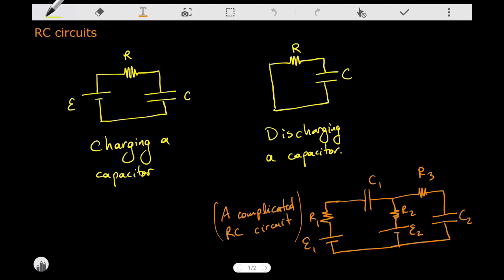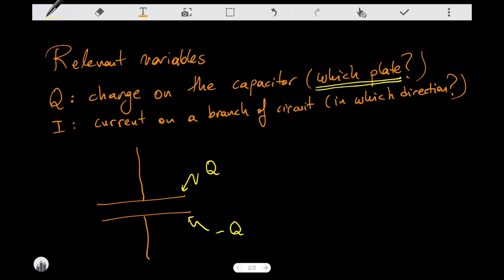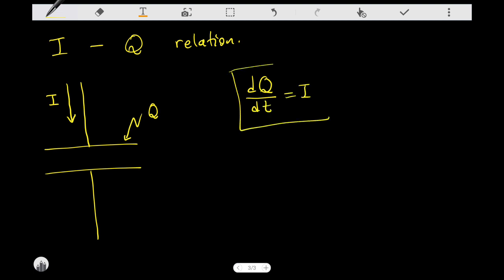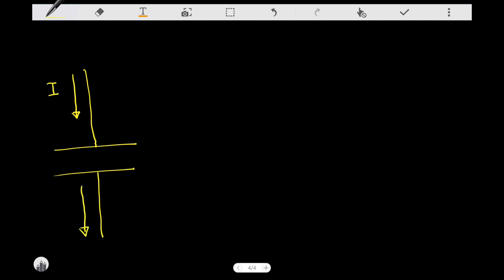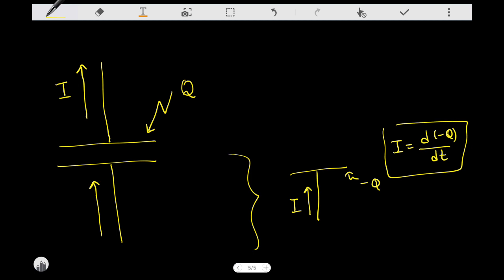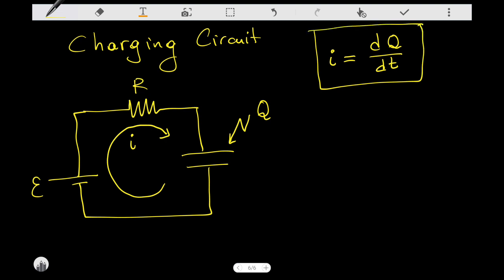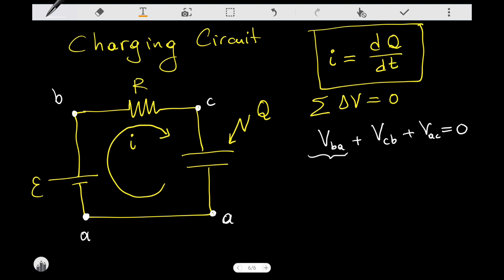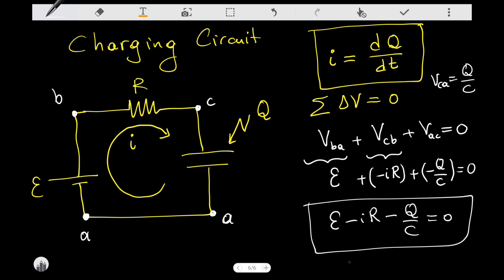g26-5a-exp RC circuits introduced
The RC circuits are introduced and the circuit equations are obtained.